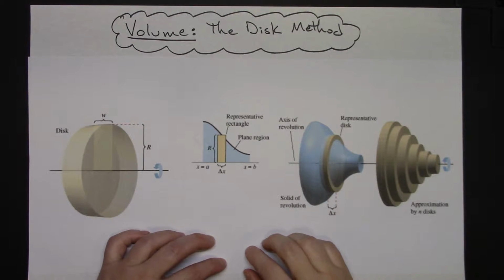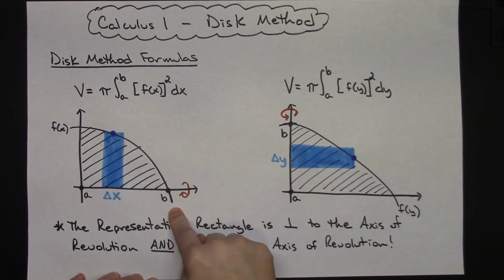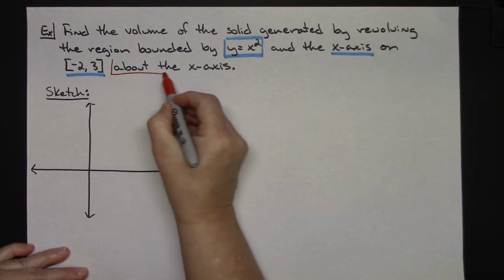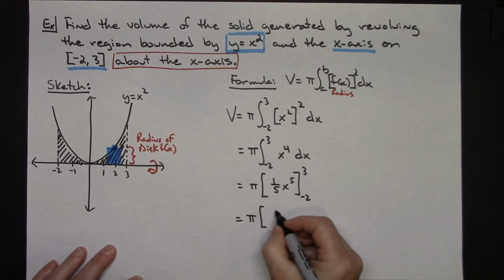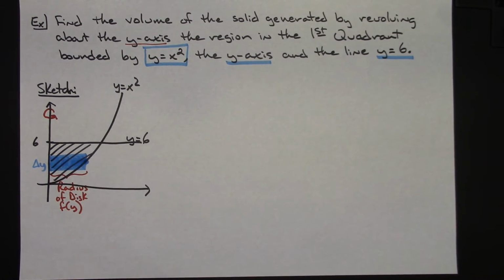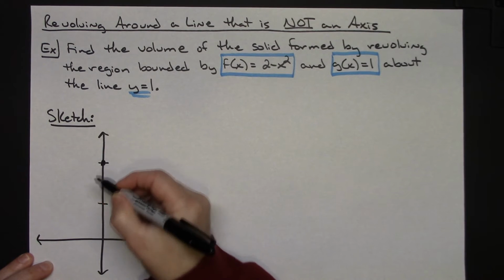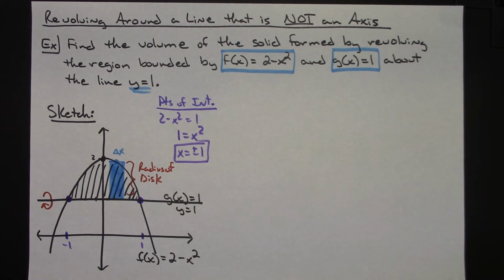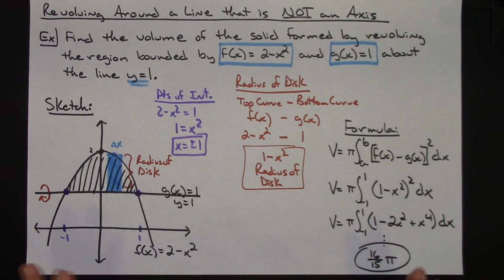Calculus - Disk Method for Finding Volume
This video explains the Disk Method. It starts with an explanation, then gives the formulas, and finally 3 examples are worked out.